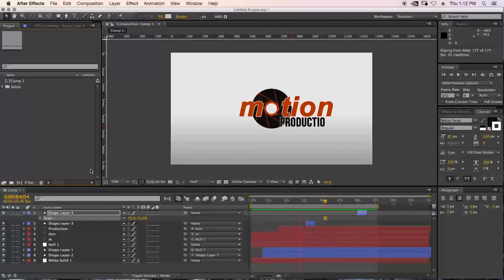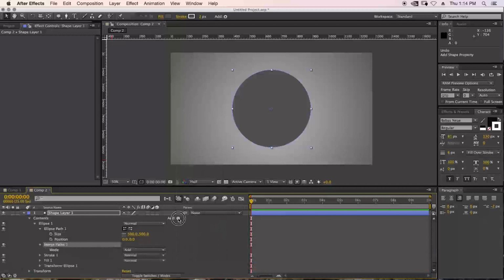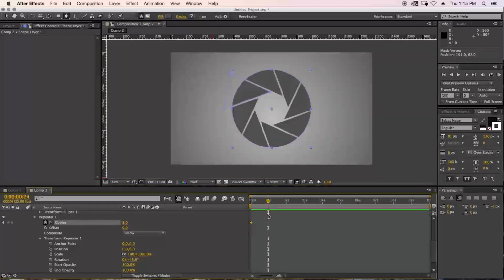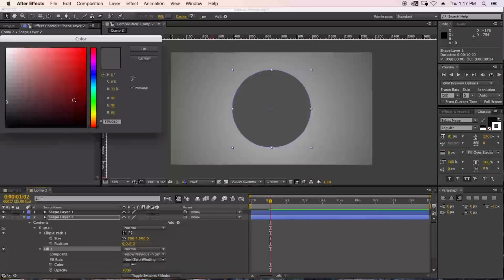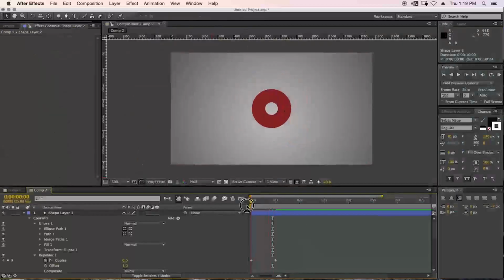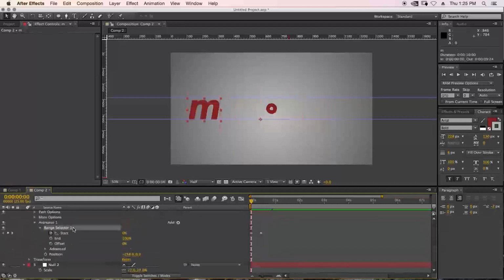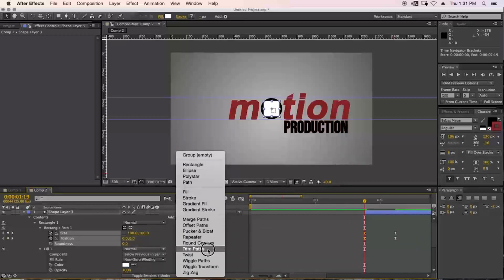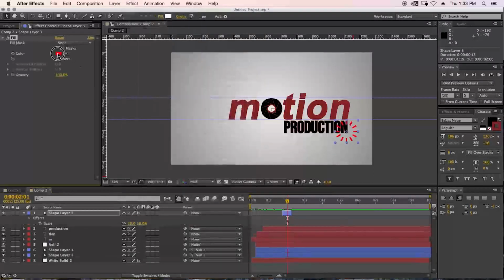Vector Layer After Effects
Using Vector Layer & Repeater in Adobe After Effects